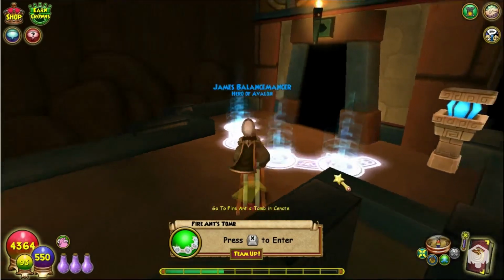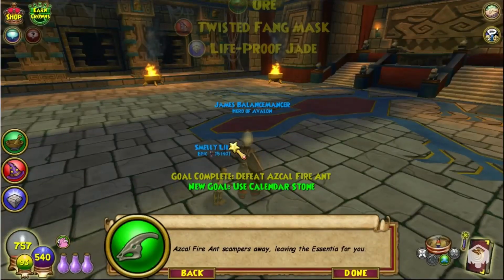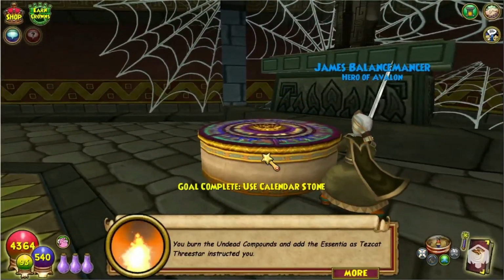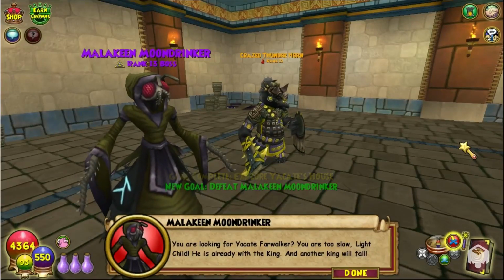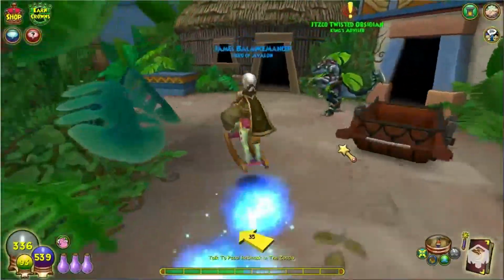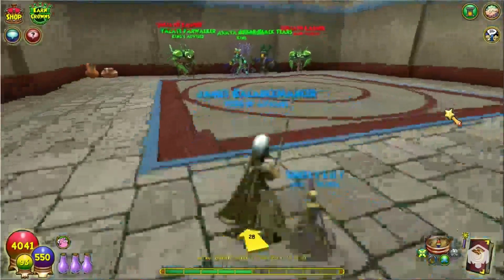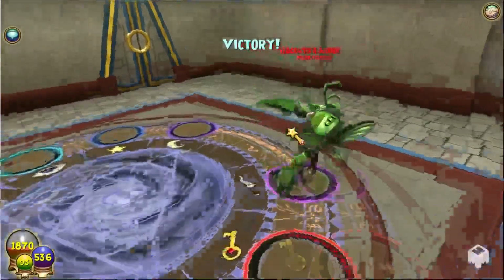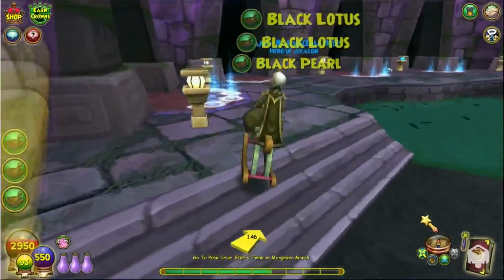Wizard101 Balance Walkthrough Episode 142: A Lot of Passing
One Hundred and Forty-second Episode Complete! (yes I know i said 141, please excuse the error) Today we learn more about Morganthe's plan in Azteca and what she wants to do.